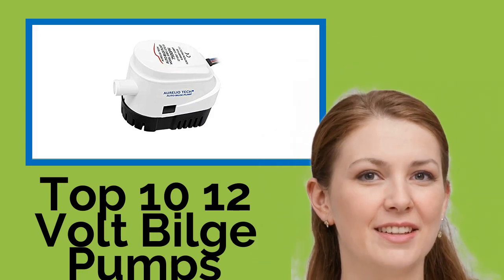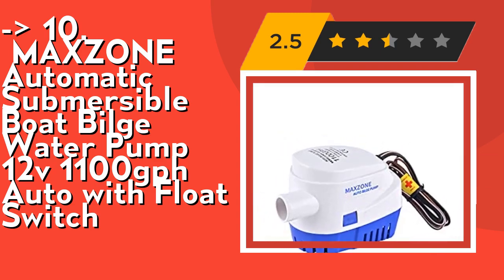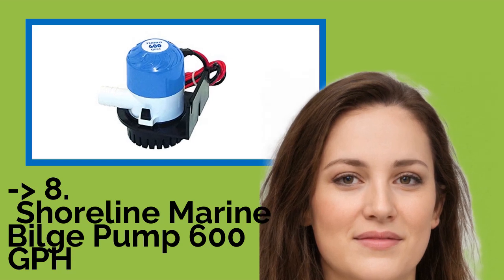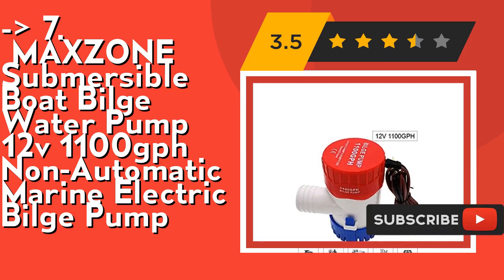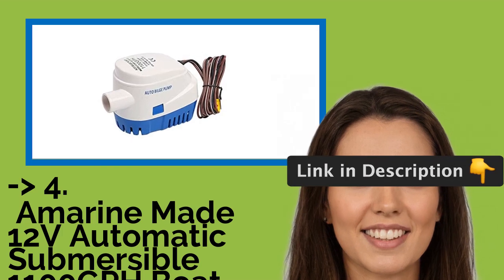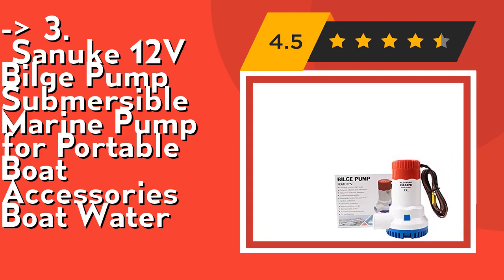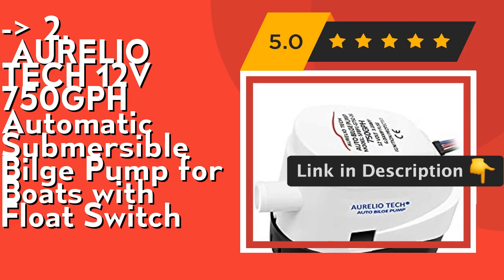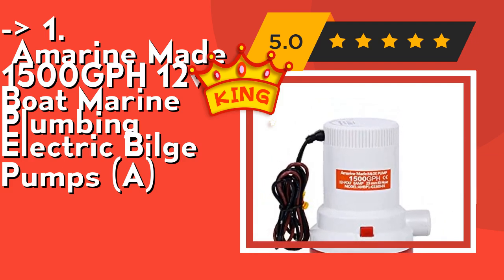👉 Top 10 12 Volt Bilge Pumps 2021 (Review Guide)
👉 1
Amarine Made 1500GPH 12v Boat Marine Plumbing Electric Bilge Pumps (A)
👉 2
AURELIO TECH 12V 750GPH Automatic Submersible Bilge Pump for Boats with Float Switch
👉 3
Sanuke 12V Bilge Pump Submersible Marine Pump for Portable Boat Accessories Boat Water
👉 4
Amarine Made 12V Automatic Submersible 1100GPH Boat Bilge Water Pump Auto with Float
👉 5
SEAFLO Electric Marine Bilge Pumps (1500 GPH)
👉 6
AIRTAK Bilge Pump for Boat DC12V 1500GPH Small Bilge Pump 12 Volt Electric
👉 7
MAXZONE Submersible Boat Bilge Water Pump 12v 1100gph Non-Automatic Marine Electric Bilge Pump
👉 8
Shoreline Marine Bilge Pump 600 GPH
👉 9
ECO-WORTHY 1100GPH 12V Marine Electric Bilge Pump for Boat Caravan RV Submersible Non-Automatic
👉 10
MAXZONE Automatic Submersible Boat Bilge Water Pump 12v 1100gph Auto with Float Switch

After 100's of customers and editors reviews of Top 10 12 Volt Bilge Pumps, we have finalised the above mentioned Best 10 products.